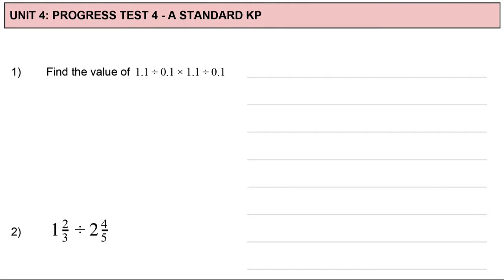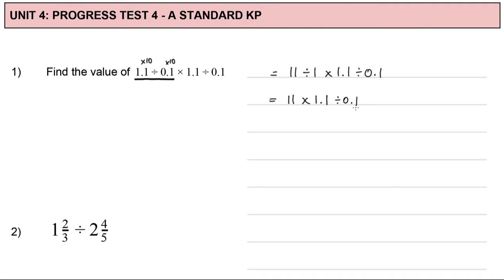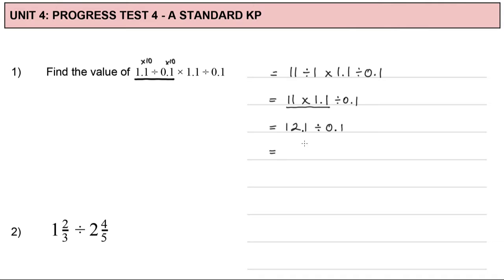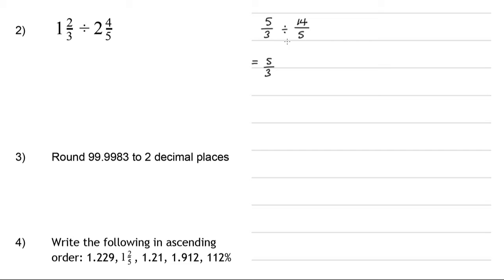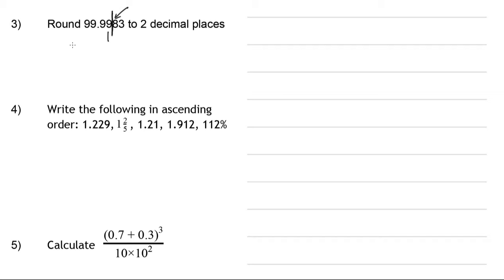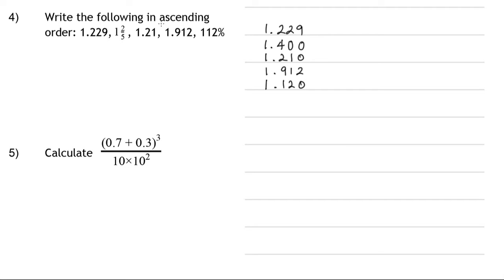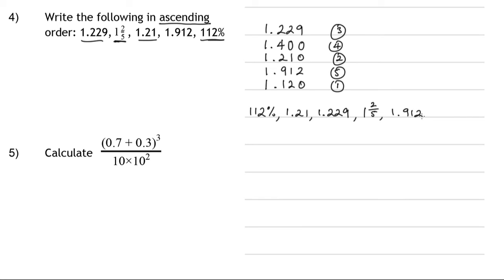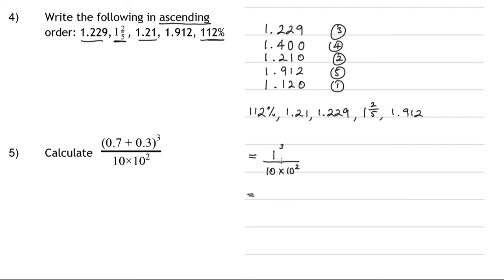Unit 4 - Progress Test 4 - A Standard